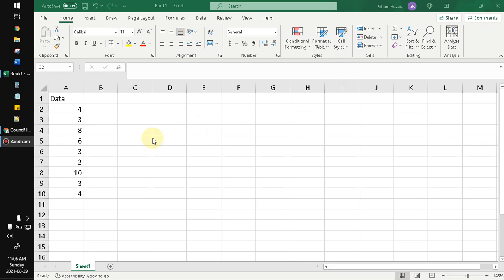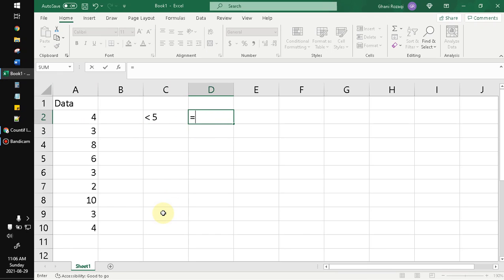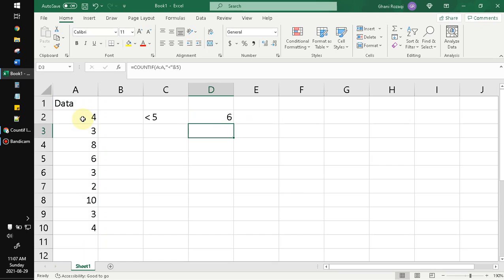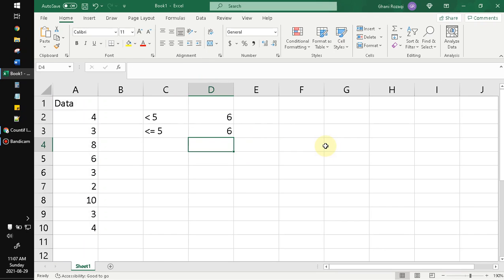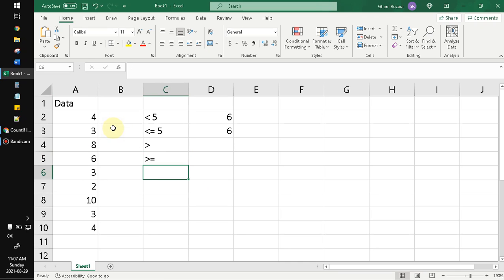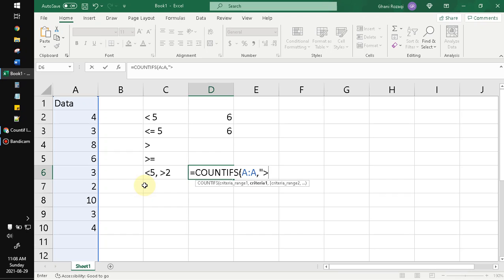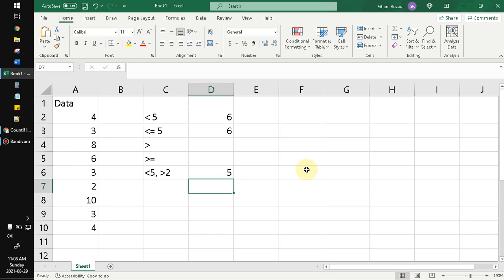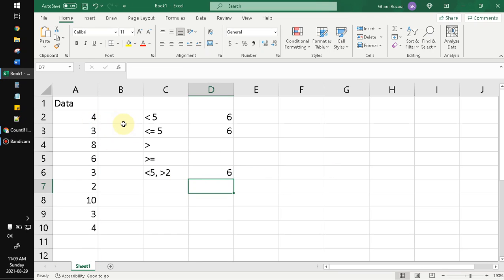How to Countif less than, equal to, greater than in Microsoft Excel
just follow these video to do countif of your data in between some value. very easy